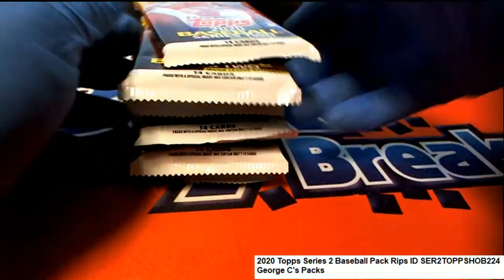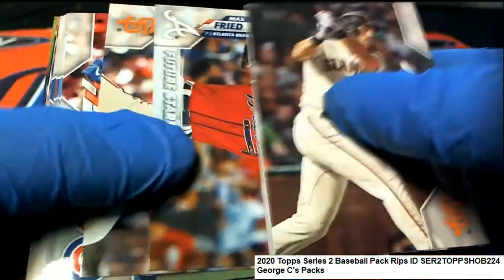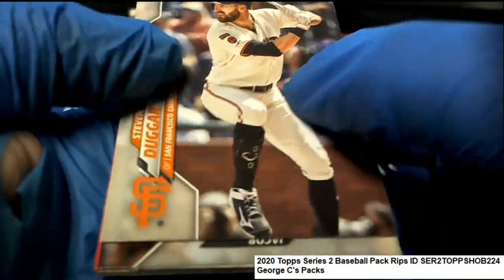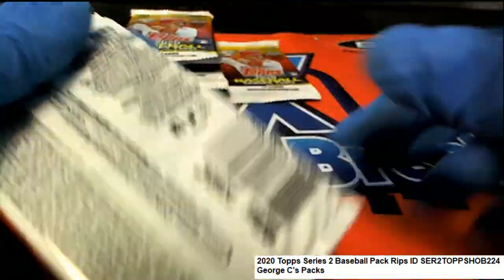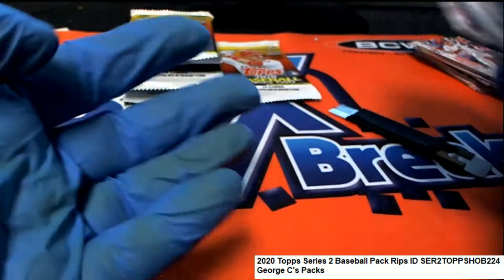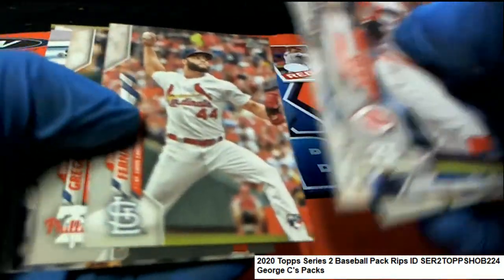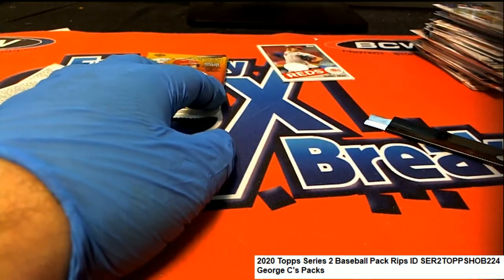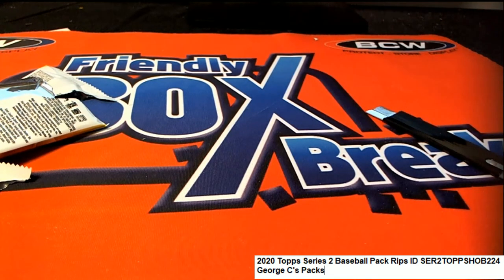2020 Topps Series 2 Baseball George C's Pack Rips ID SER2TOPPSHOB224